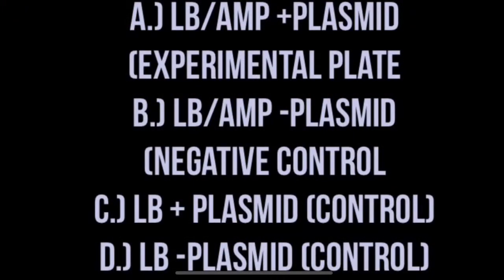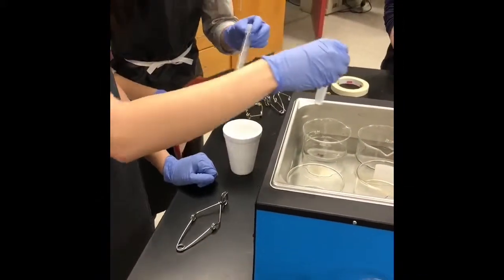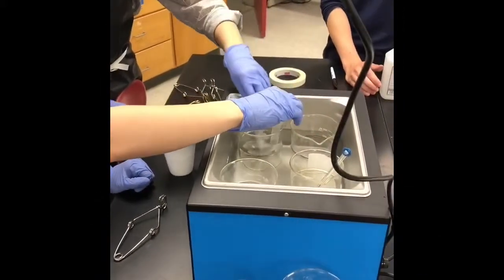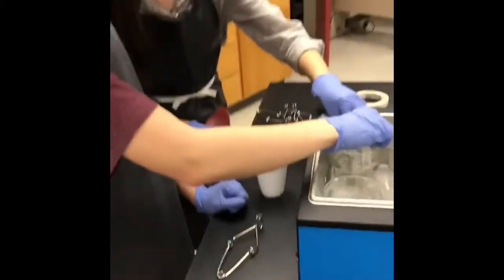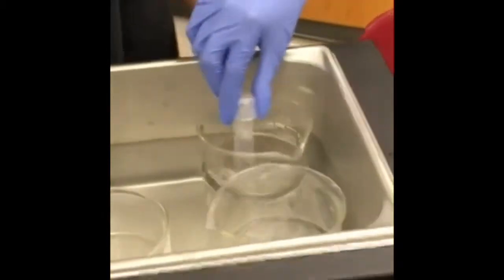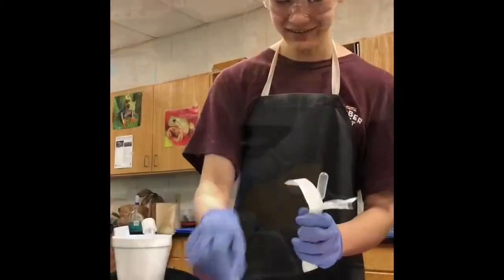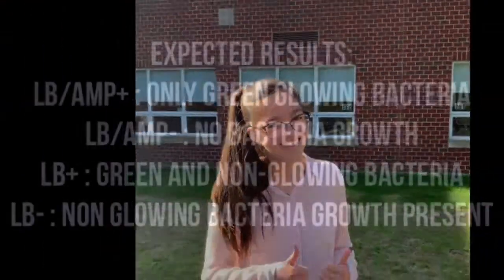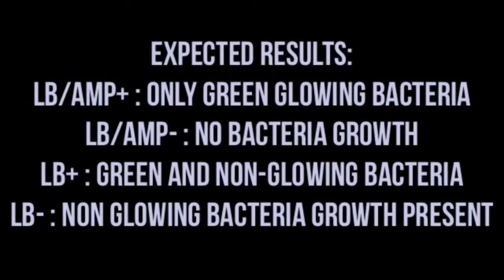AP Bio Bacterial Transformation Lab